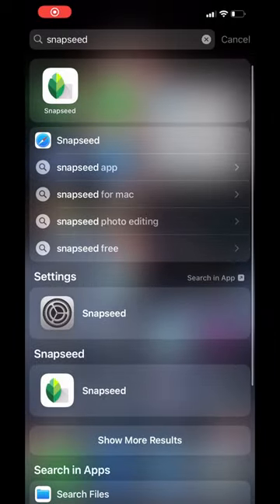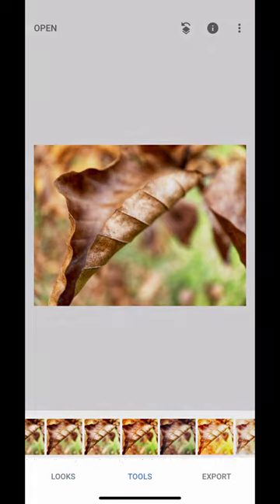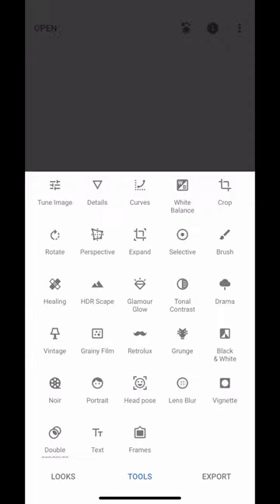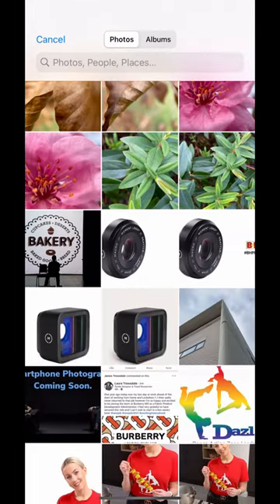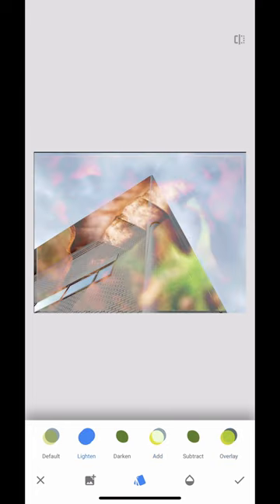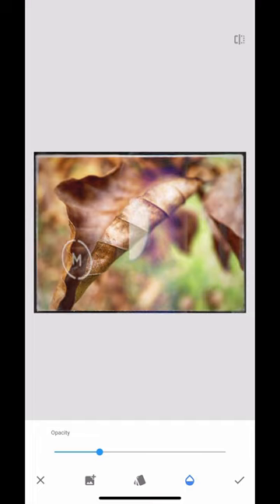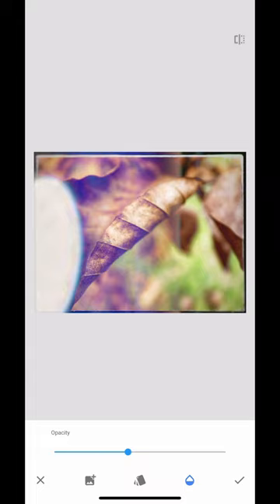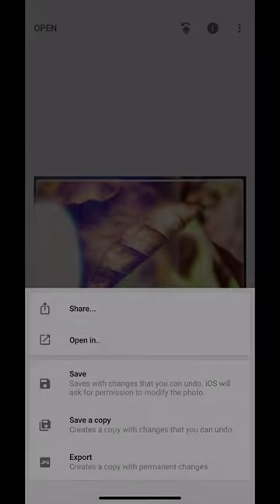Snapseed double exposure